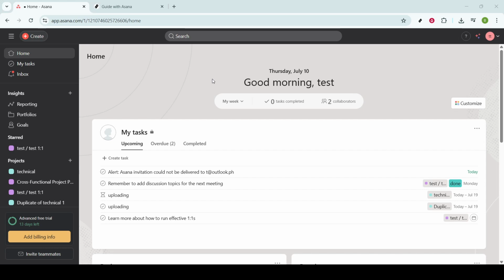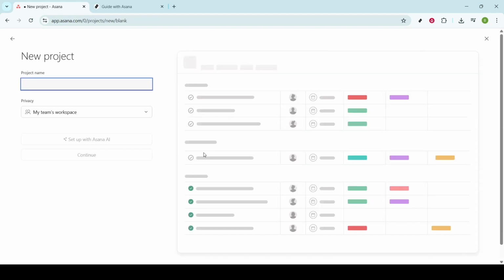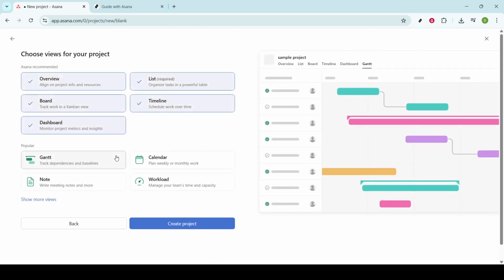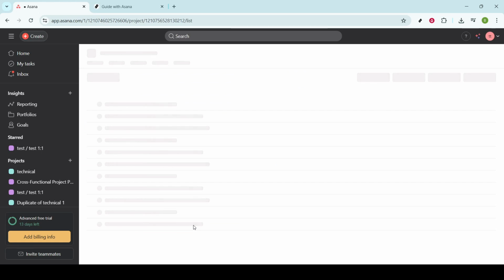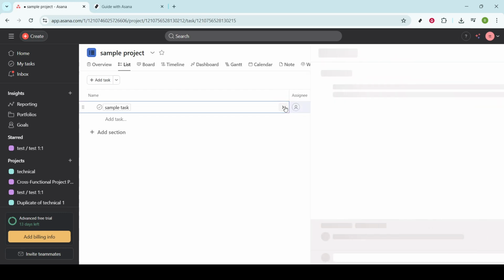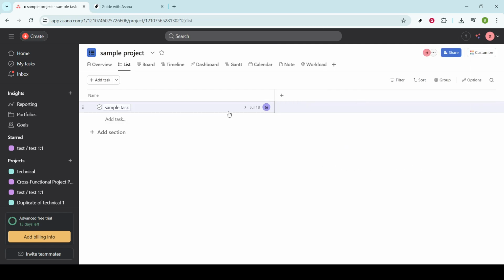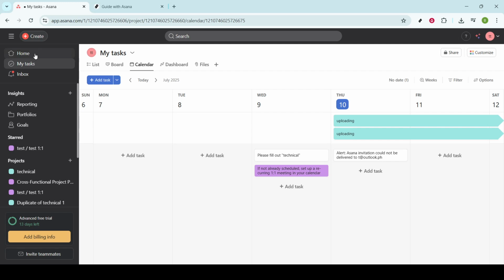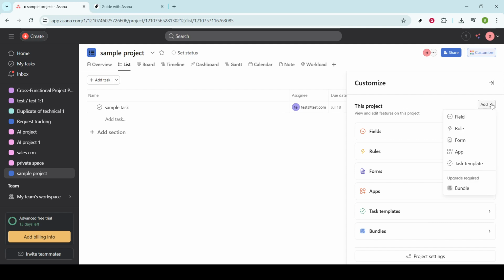How To Use Asana for Project Management [2026 Full Guide]